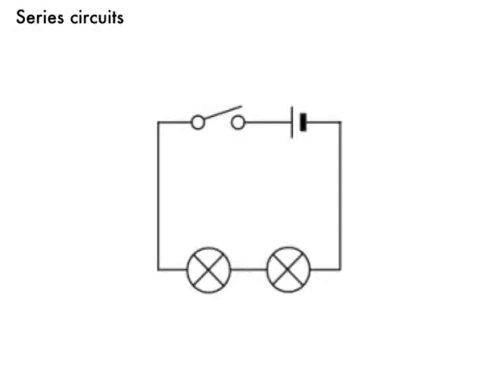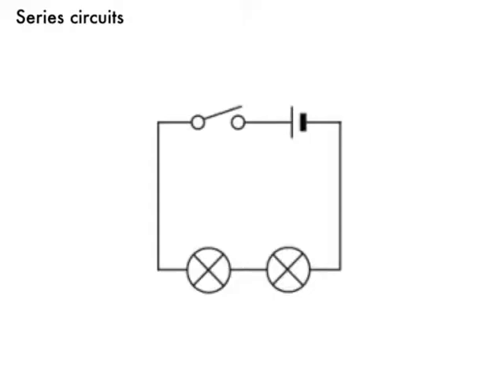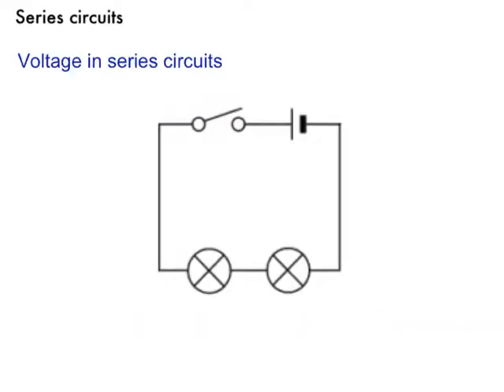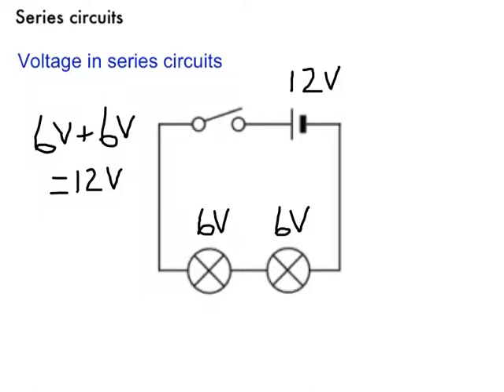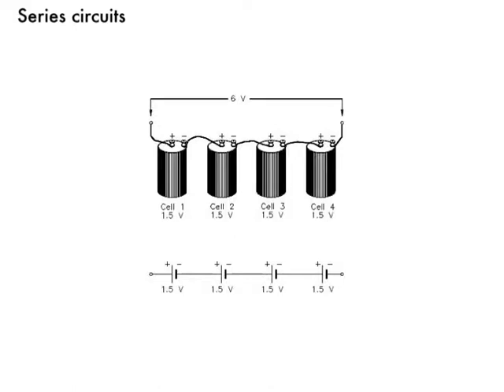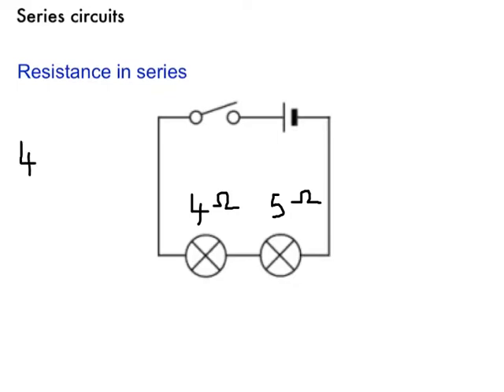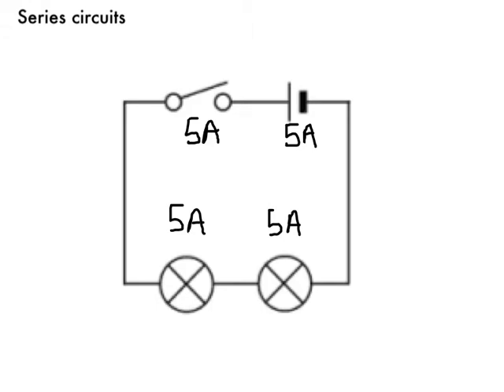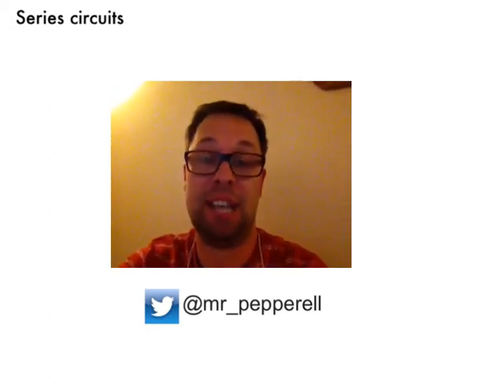P2 4.5 series circuits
Short video covering series circuits for AQA GCSE Physics P2 4.5